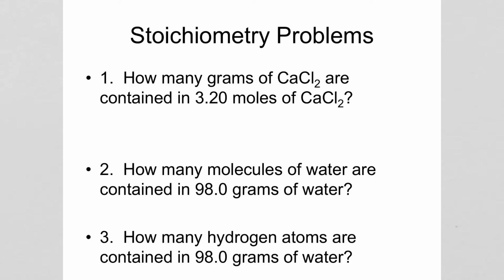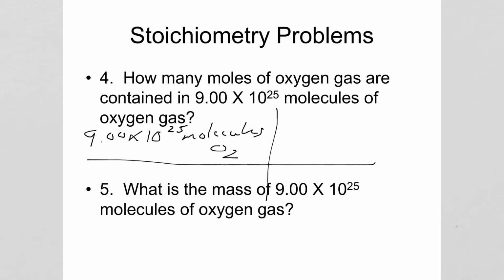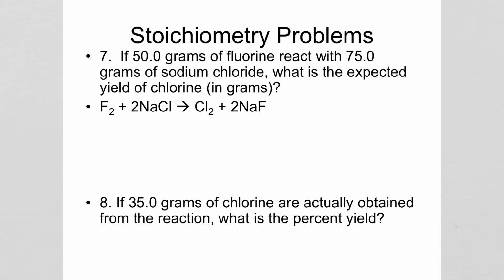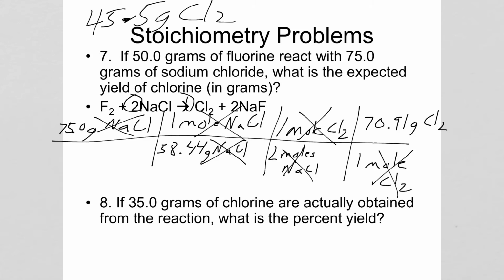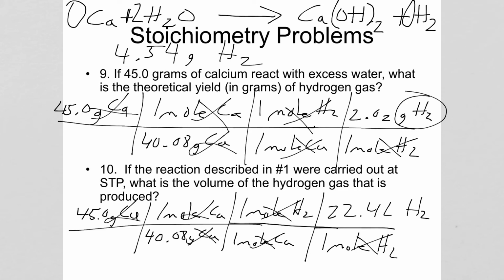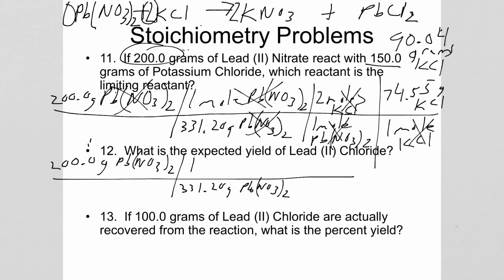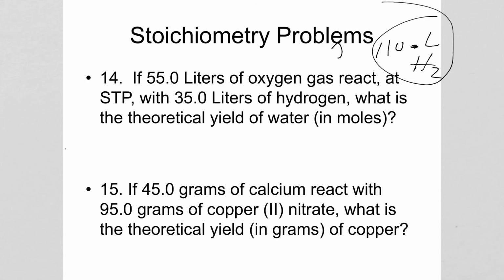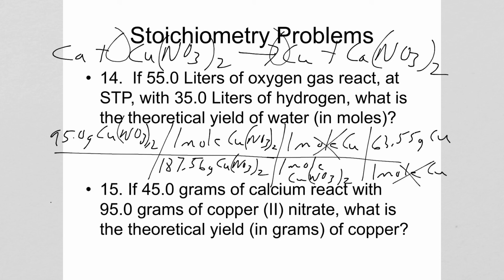General Chemistry Stoichiometry Practice Problems